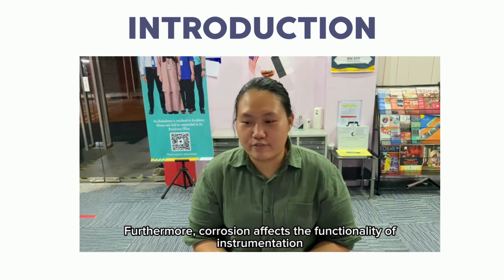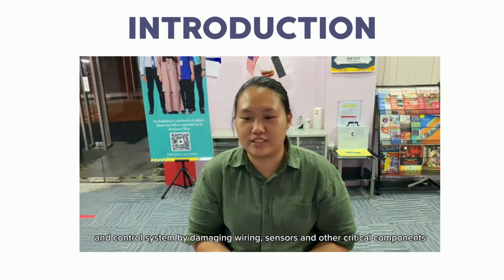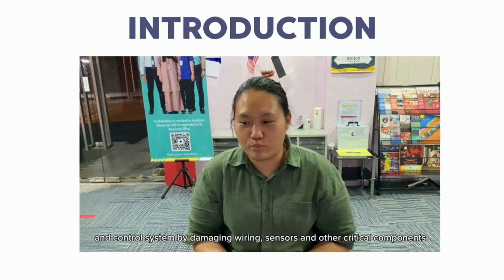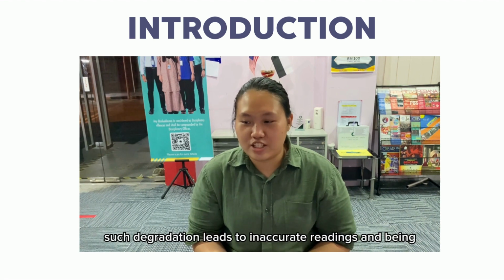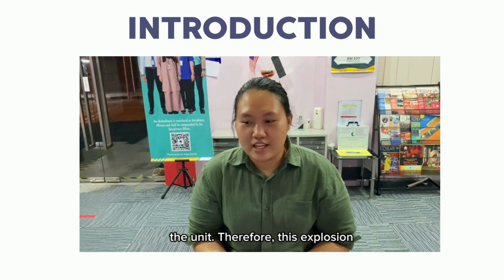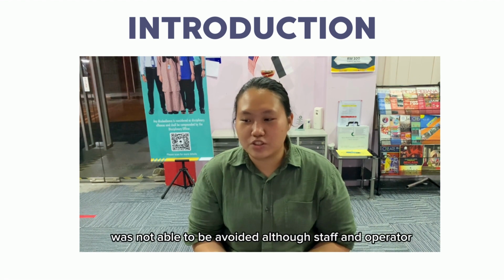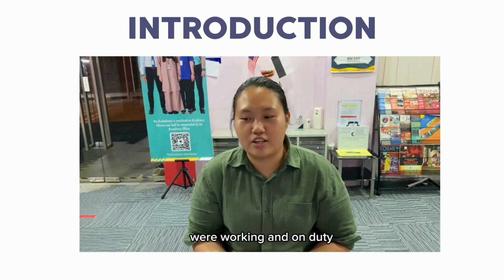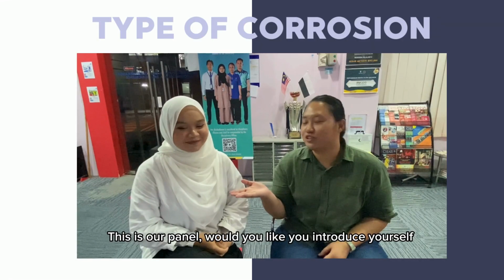BP Texas City Refinery Explosion - Case Study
This is a presentation video created by students from Universiti Malaysia Pahang Al-Sultan Abdullah (UMPSA) for assignment of Material Chemistry BSK2452.
Please do not take it for commercial use. Thank you.